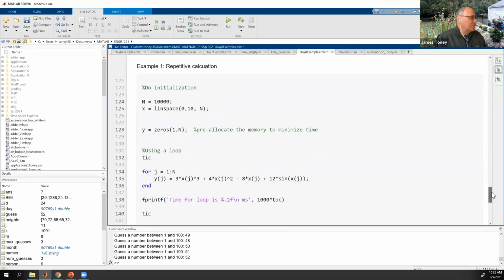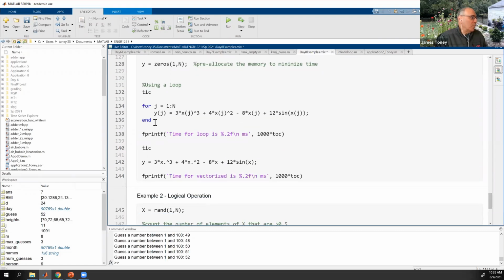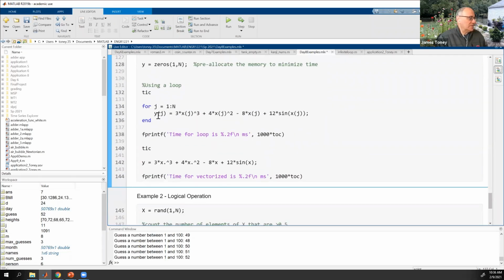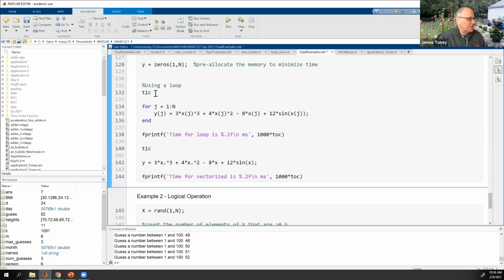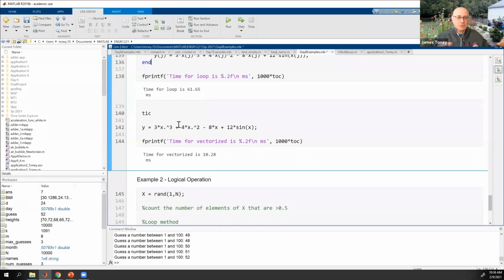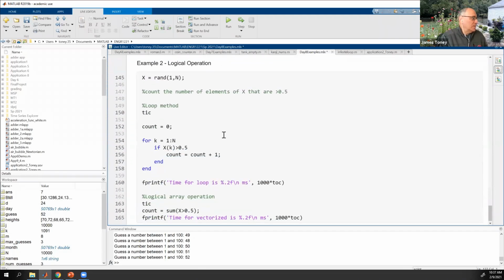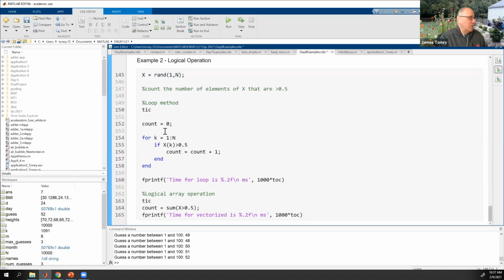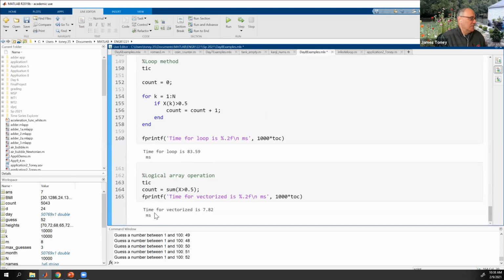Looping vs. Vectorization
Why you should avoid writing loops in MATLAB whenever possible.